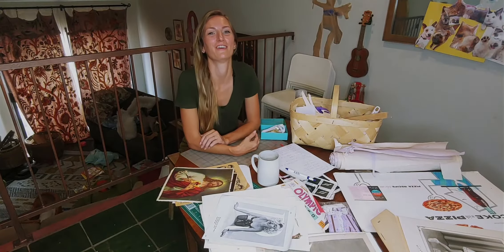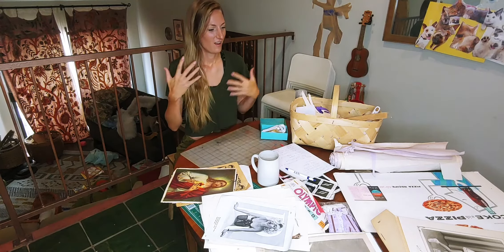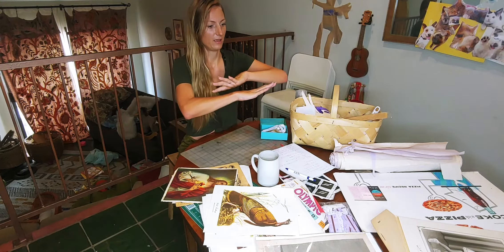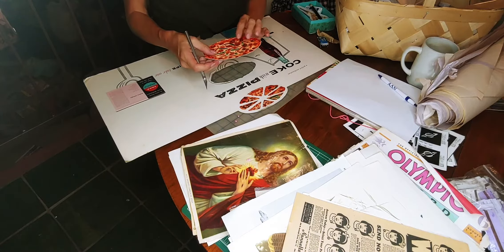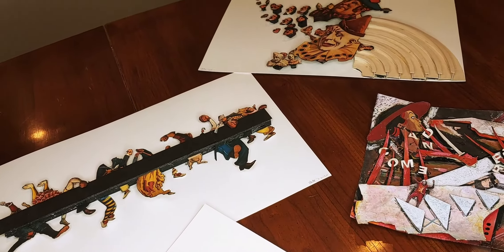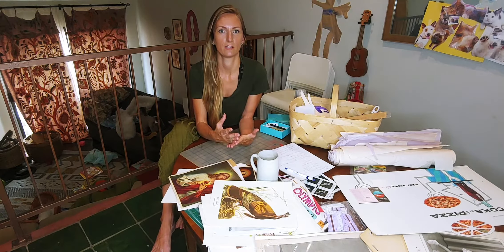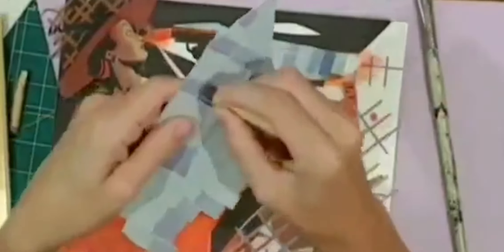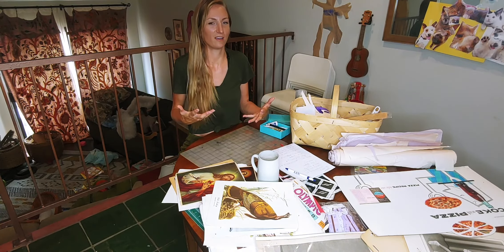3D Art Collage Making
Artist KS Revivo takes you into her studio and through her process of making 3 dimensional contemporary art collages, from finding materials to assembling the final piece.